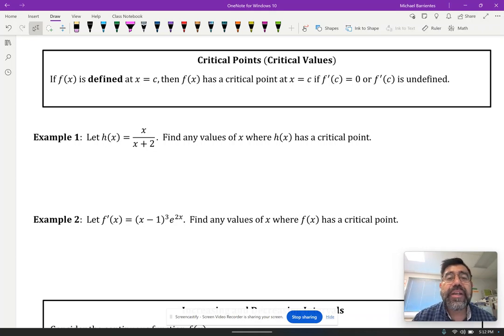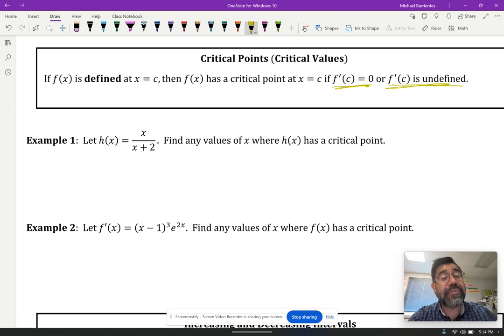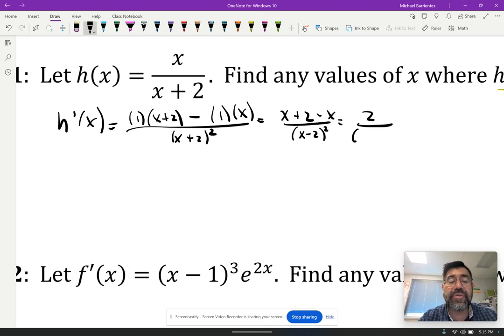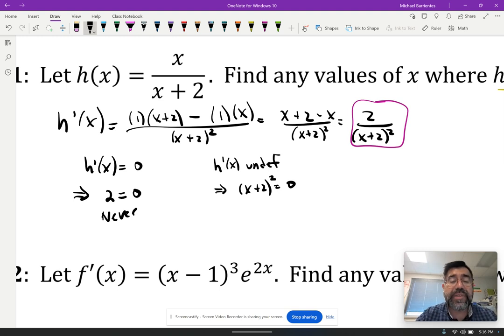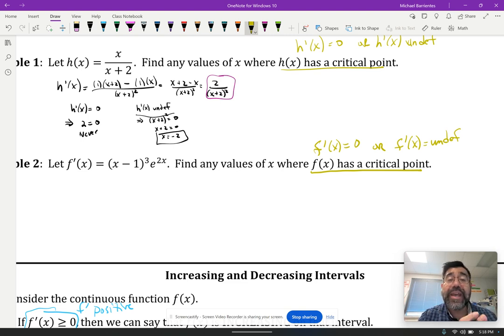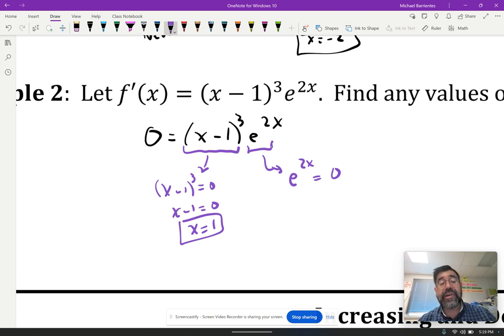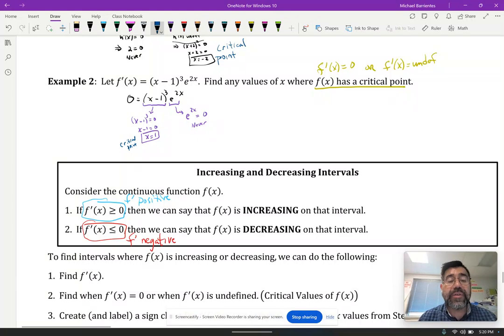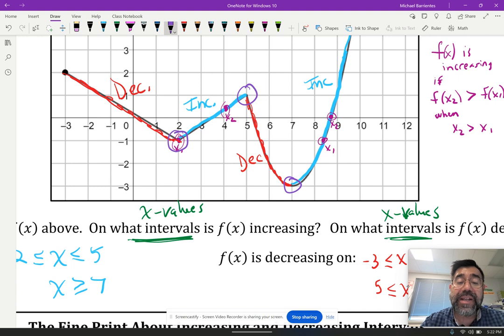Unit 5 5 2 Increasing and Decreasing Intervals Video 2